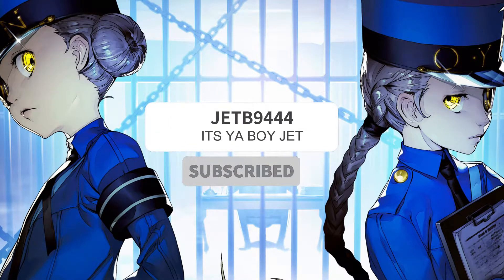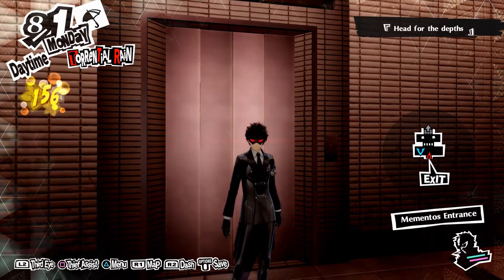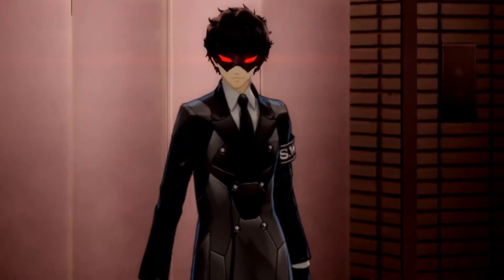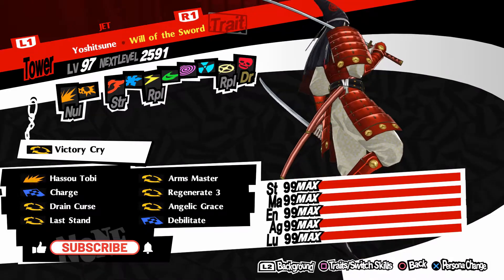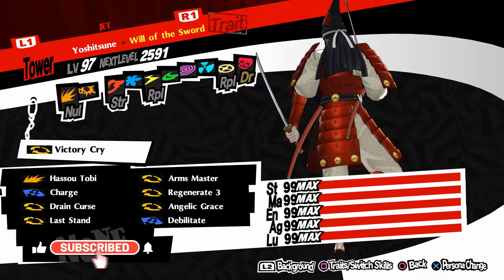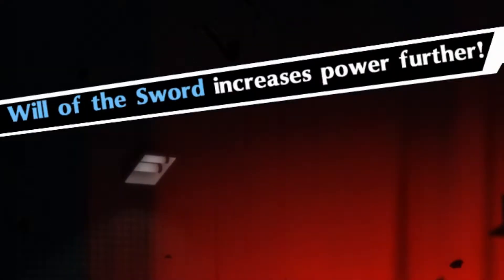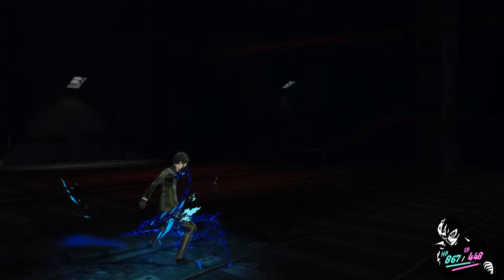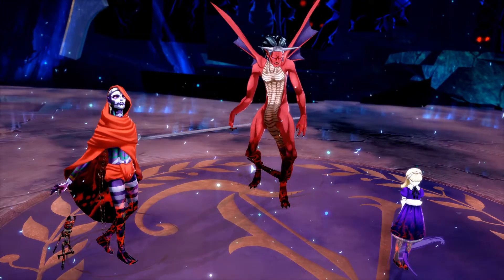THE MOST BROKEN YOSHITSUNE BUILD | YOSHITUNE MAXED OUT STATS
This yoshitsune?

Persona 5 Royal, alternatively known as P5R and called Persona 5: The Royal in Japan, is an enhanced rerelease of Persona 5 exclusively for the PlayStation 4, but can be played on the PlayStation 5 due to backwards compatibility.

SUPPORT YA BOY!!